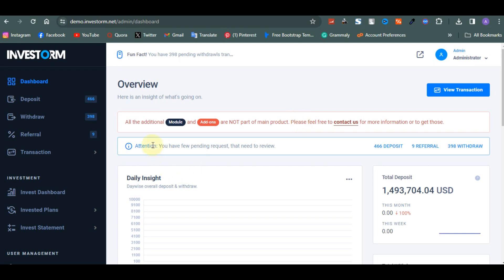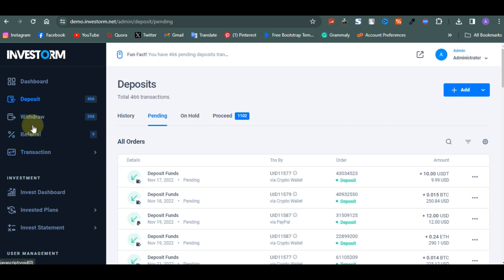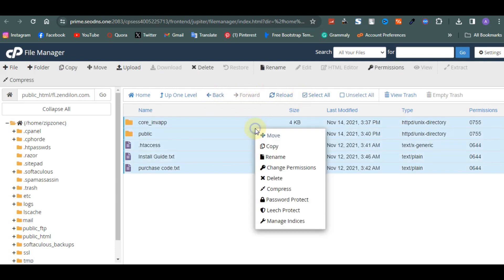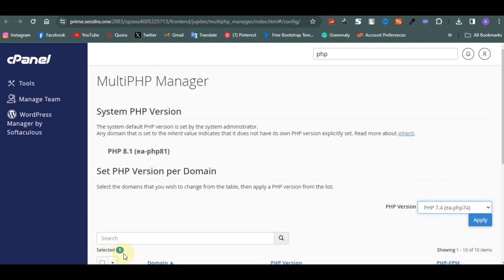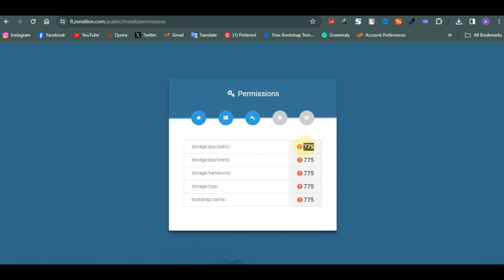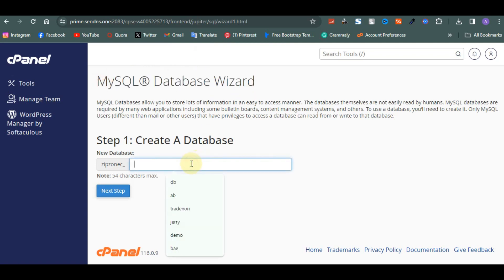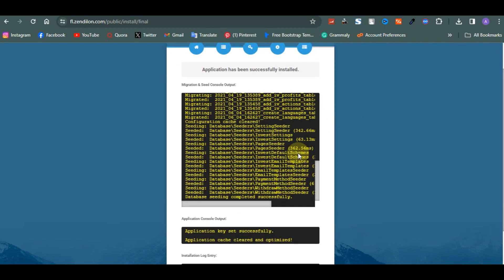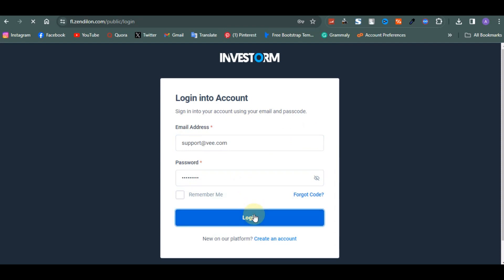How to Create the Most Advance HYIP Investment Website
Those of you asking me about the resources I used for building websites, see them here in the link;

Don’t ask me my web hosting, Test it out here @ www.
Nb: Don’t go for the micro basic plan (lol📌)

WANT TO LEARN WEBSITE BUILDING?
If you want to learn about web design and development from scratch, then come to our office in Benin city or you can signup for our online academy buy contacting our admissions board on